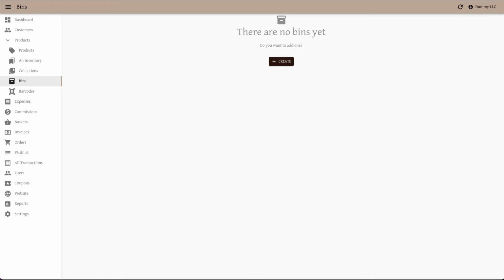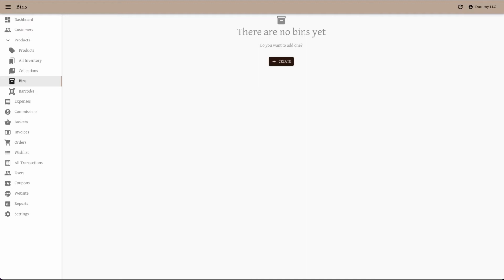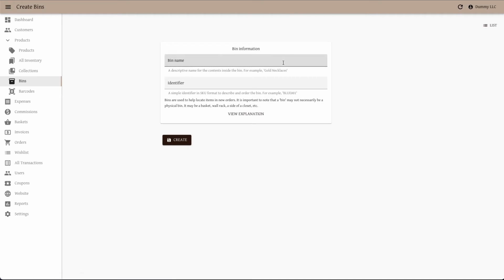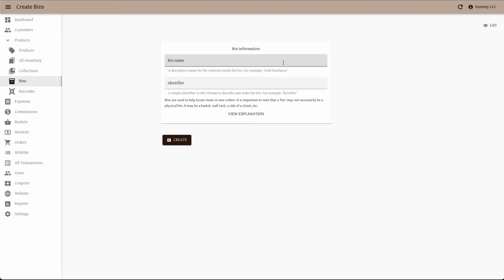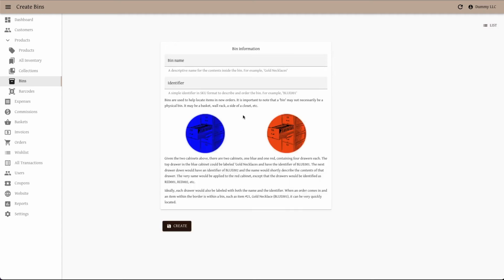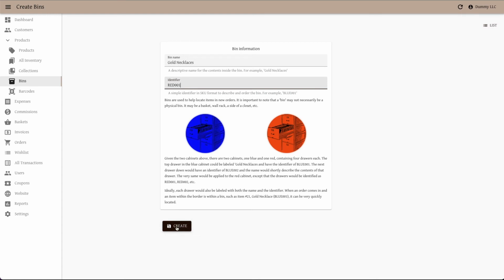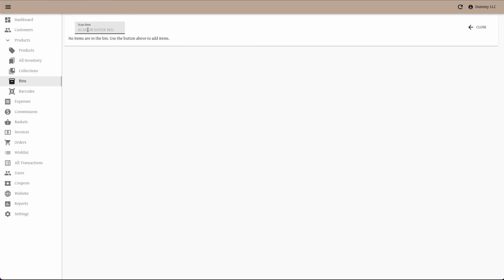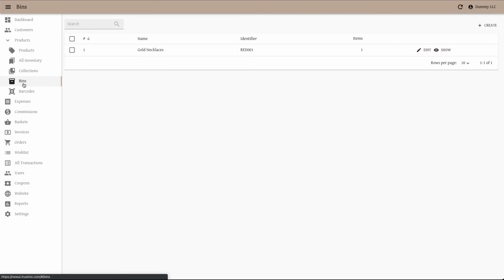Getting Started - 07 Bins